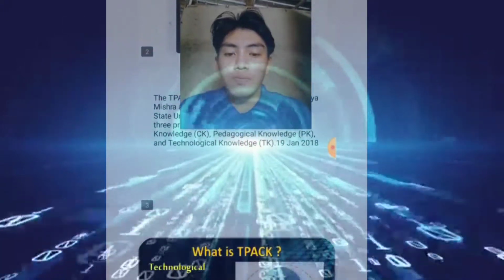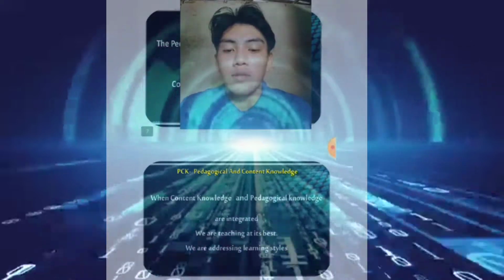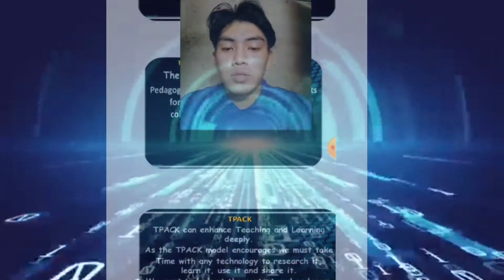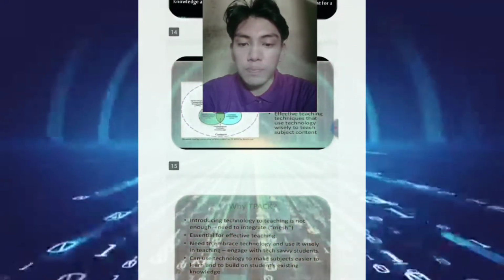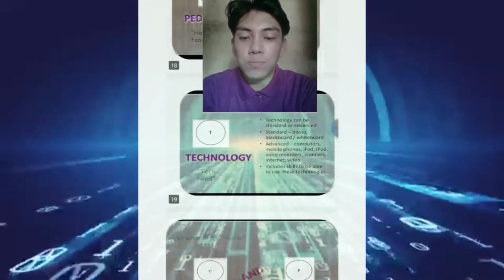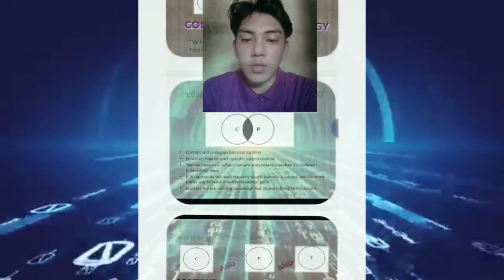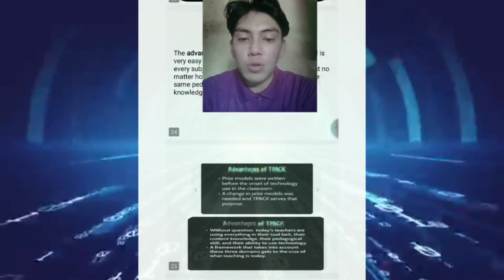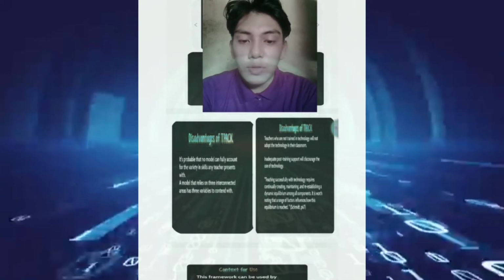Technology for Teaching and Learning 1